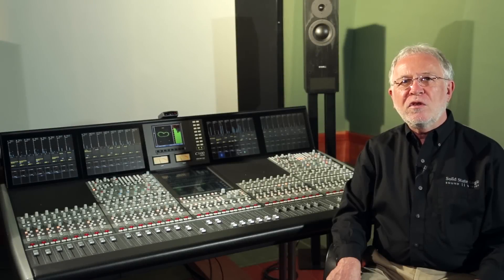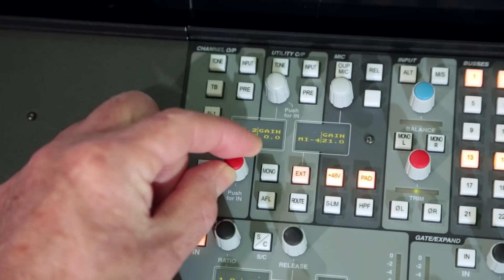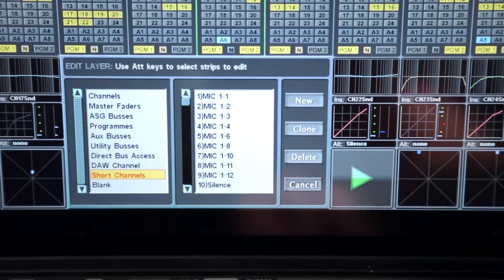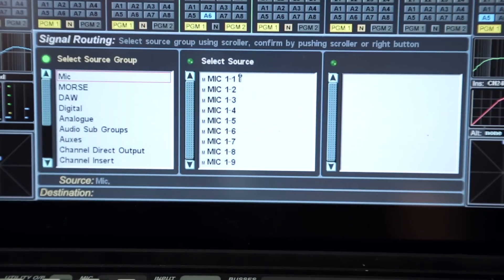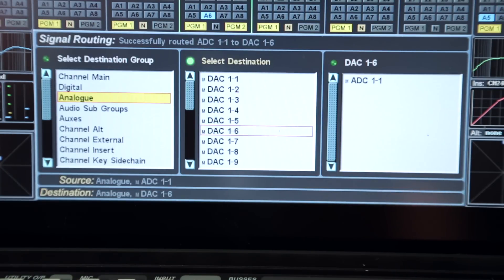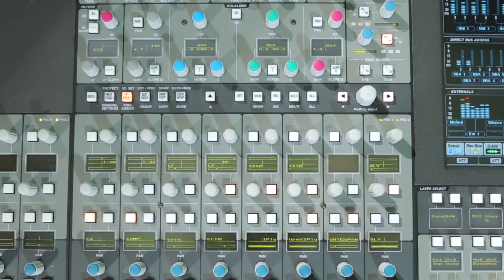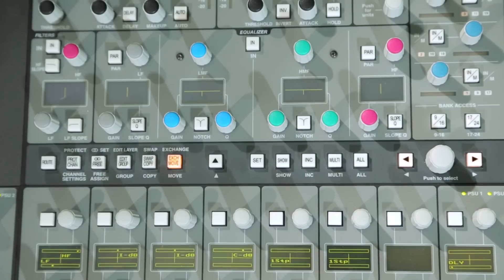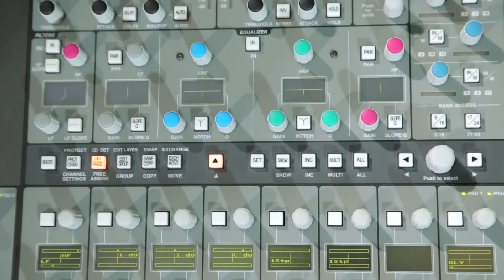SSL C100 In Depth Demo Pt 4 - 'Channel Routing, Settings & Layers'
Part 4 of the in depth operational demo of SSL's large format digital broadcast console - a detailed tour of the layout and functionality of the Channel & Utility Outputs, N-1, Signal Routing, Channel Settings Menu, Channel Free Controls and Layers.